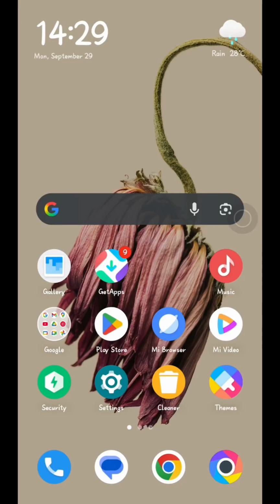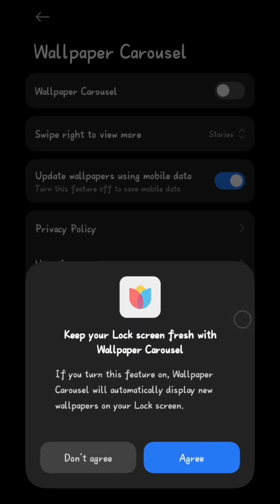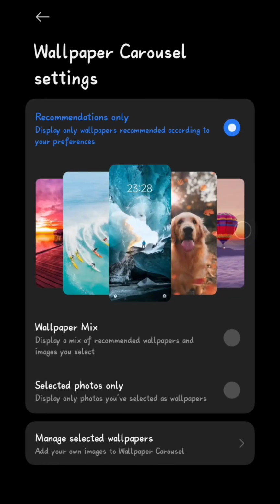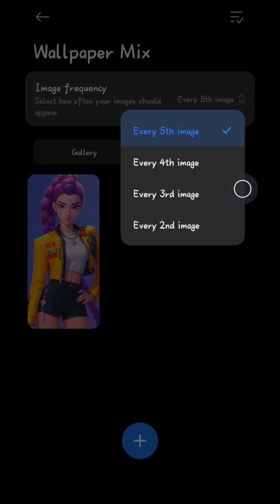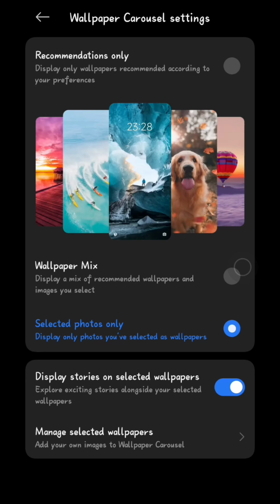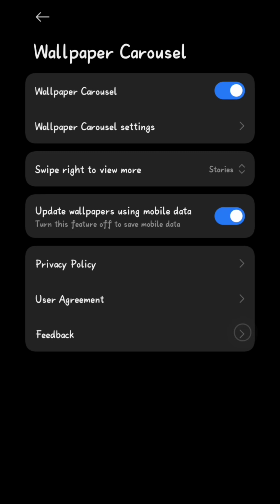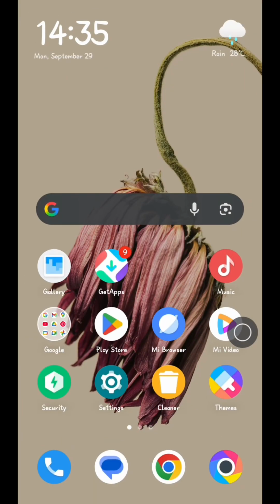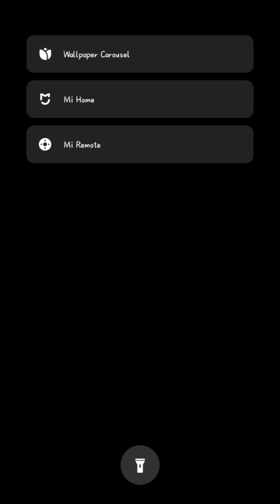How to Set Wallpaper Carousel on Poco X7 Pro | Auto-Changing Lock Screen Guide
Give your Poco X7 Pro a fresh new look every day! 🌟 In this tutorial, I’ll show you how to set up and customize the Wallpaper Carousel feature step by step.
📱 Automatically rotate lock screen wallpapers
⚡ Choose from recommendations, gallery photos, or both
🎨 Customize swipe-right actions (stories, toolbox, or none)
🔥 Make your phone look different every time you unlock it!